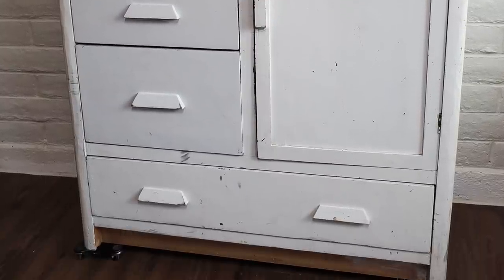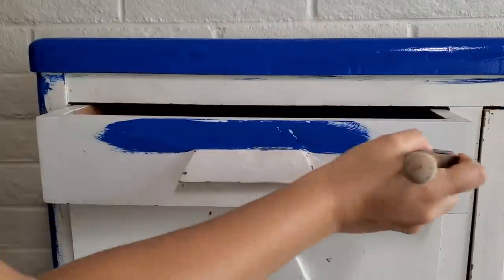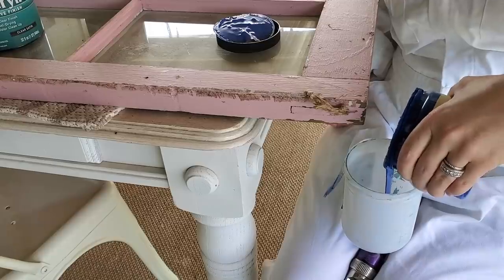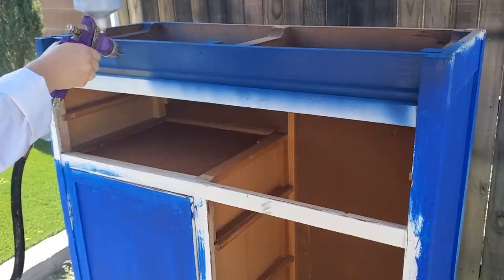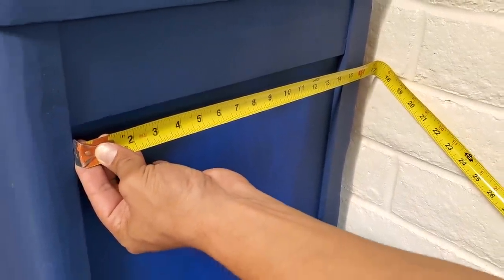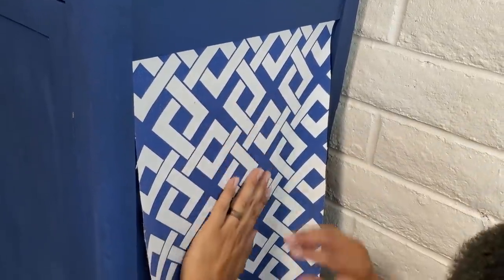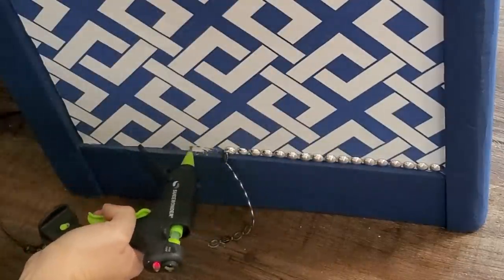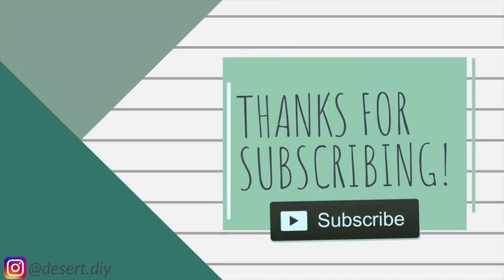Extreme Furniture Makeover: A Curbside Find Packed With Potential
My husband found this wardrobe on the side of the road and brought it home for us to completely makeover. I was inspired by the look of chinoiserie and ginger jars and wanted to recreate that look and feel on a piece of bold furniture.
This second hand makeover is one of the several videos included in the thrift flip road trip playlist hosted by @CraftingCousins

Have questions?

Want to send craft goodies that will be featured on my channel?
Cory with Desert DIY
(MUST SEND THROUGH USPS ONLY)